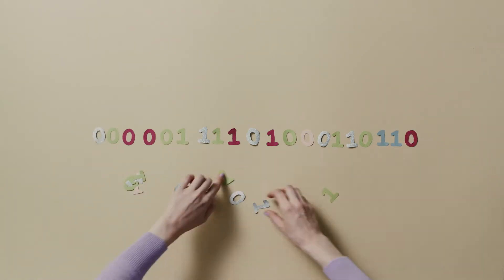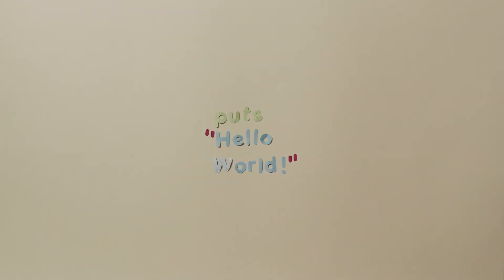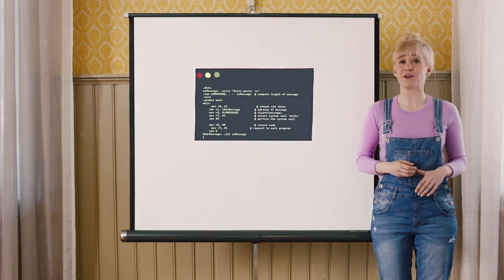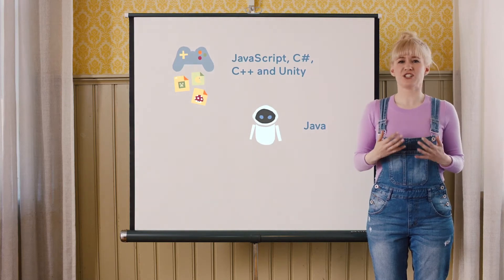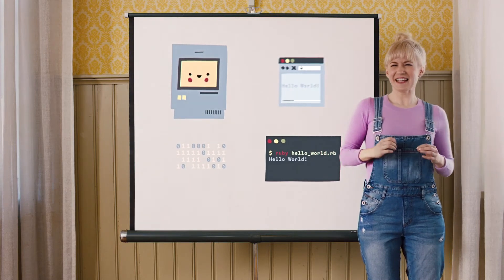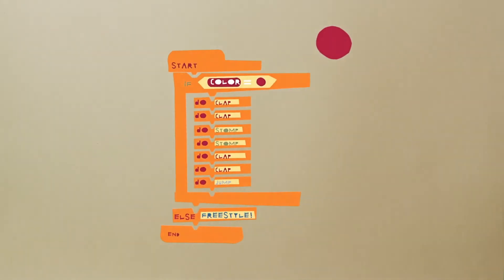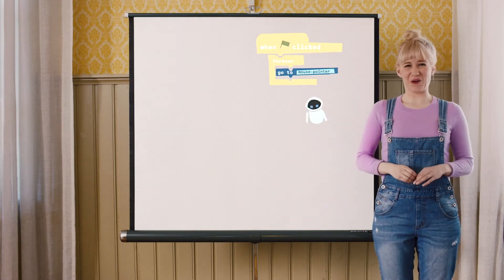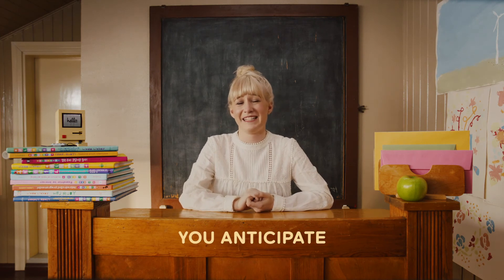Episode 03: Code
Programming, or coding, powers our world, but what is it really behind the ones and zeroes?
In this video we don’t cover any specific programming language, but rather practice the concepts of sequence, conditional and loop.

Click play to learn more!

WATCH, MAKE AND READ

Try out Hour of Code with for example Khan Academy or Code.org or a full curriculum. There are many curriculum options available to teachers such as Kodable, Tynker, Kano, Code Monkey, Codecombat and Pencil Code also help to introduce students to text based programming languages.

LINKS